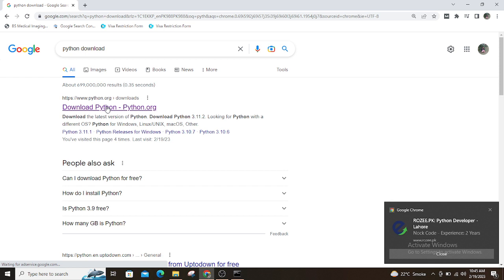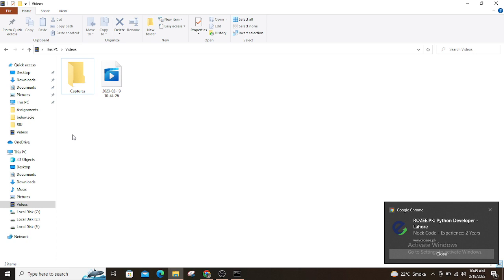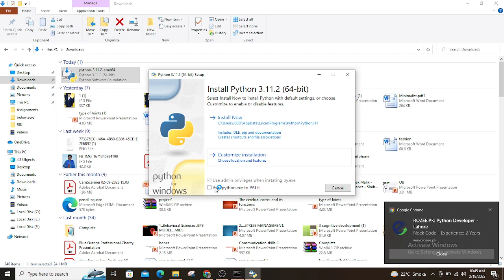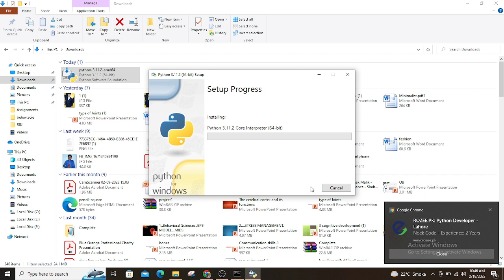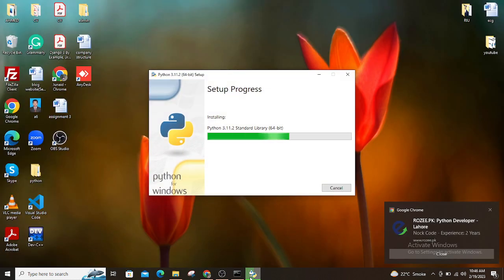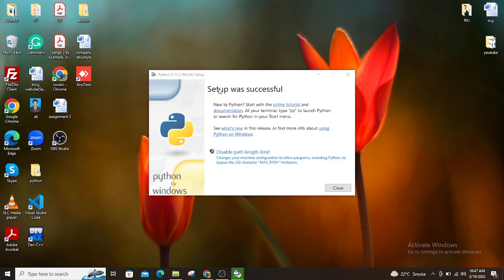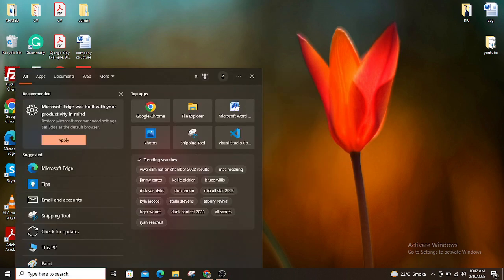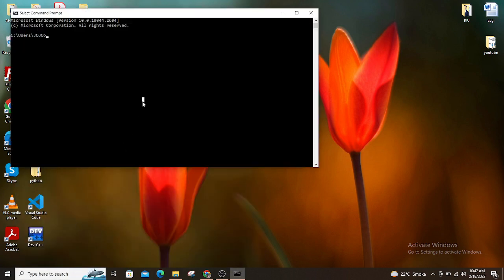How to install python | python installation | installation of python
Are you interested in learning how to program in python but not sure how to get started?  In this video, we will learn how to download and install Python on Windows. We will also set environment variable and verify the installation. With that, we will also run a sample Python code.